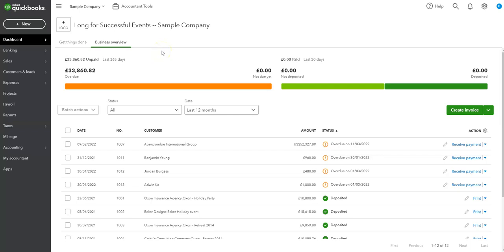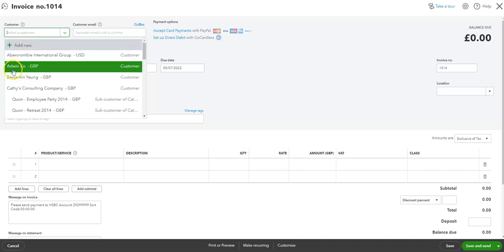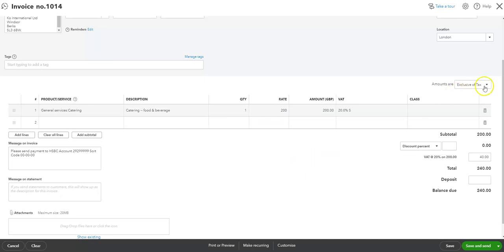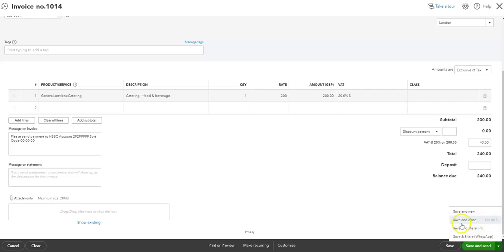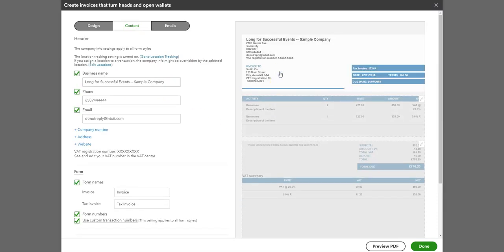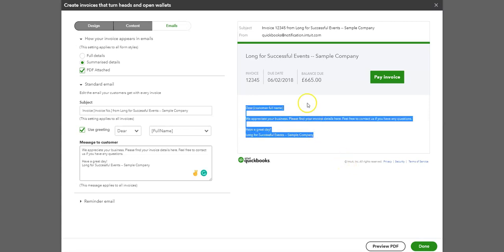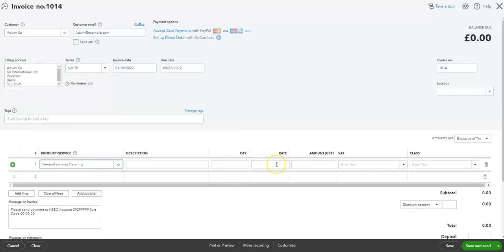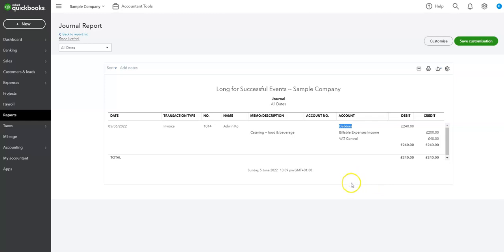Create & Send Invoice